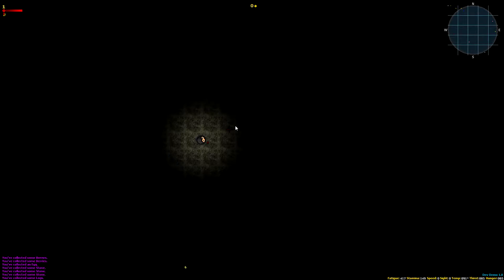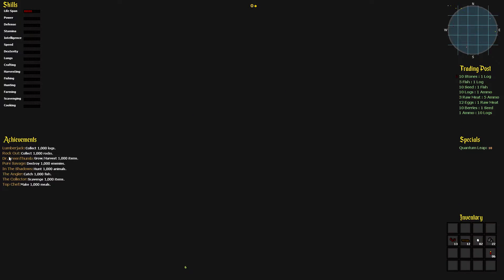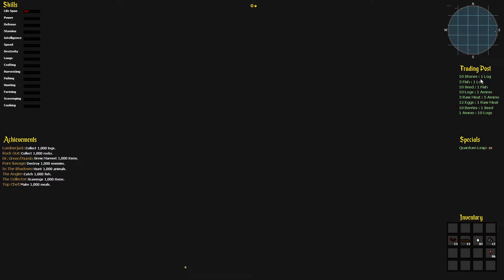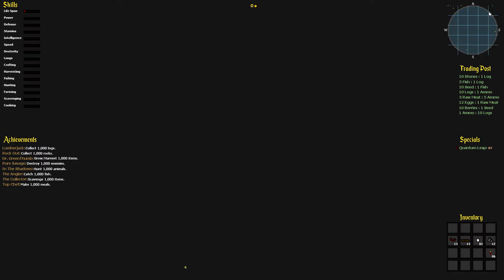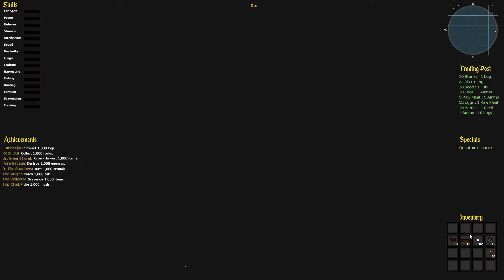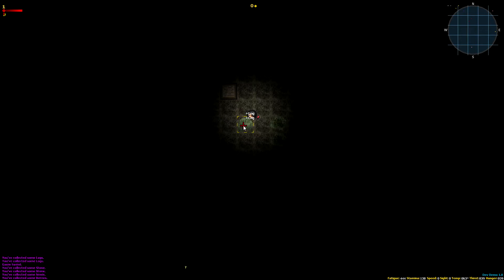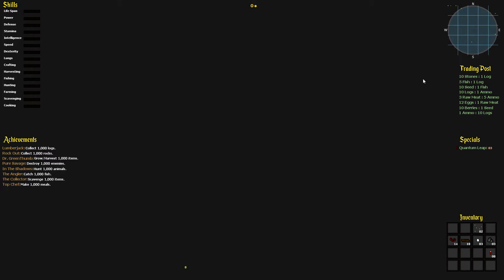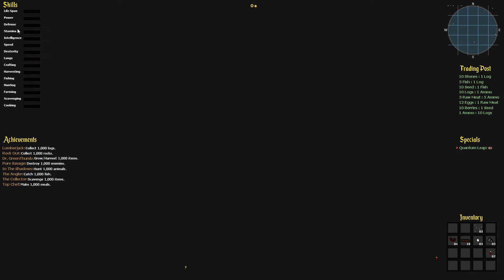Zorenthal EP:2 Crafting And Inventory Design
► Today we explore the inventory and crafting systems. Since last video tons of things have been added and or deleted from the game. Today I'll be working on adding treasure chests and other items used to craft armor and items. There could be a game download coming soon.

► Steam: whoners (New York)

Add me on twitter for all UNLISTED Live gameplay links to the feed.

Much Thanks To All Of You! *Chest Bump*